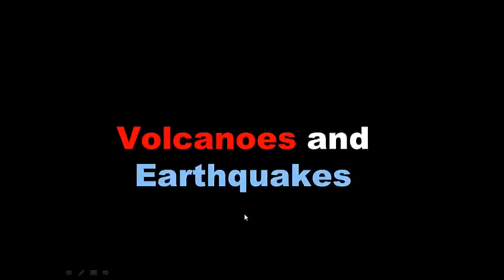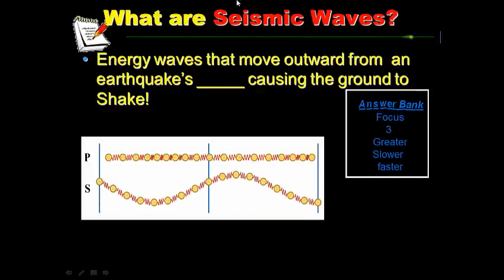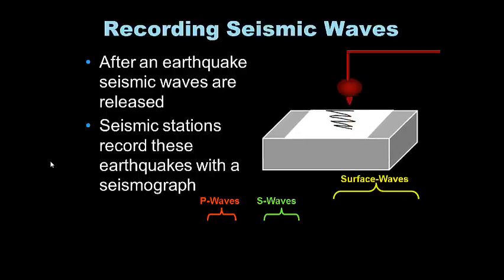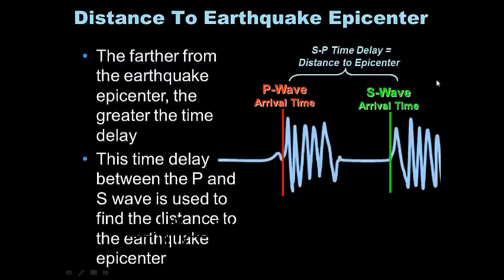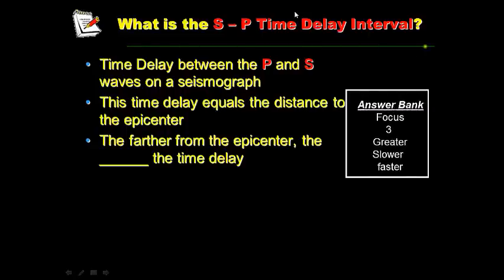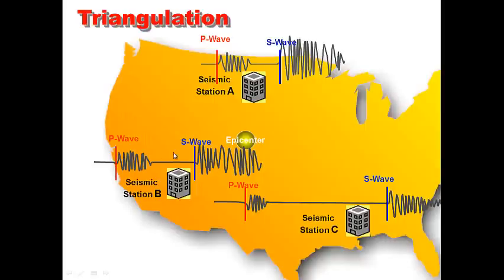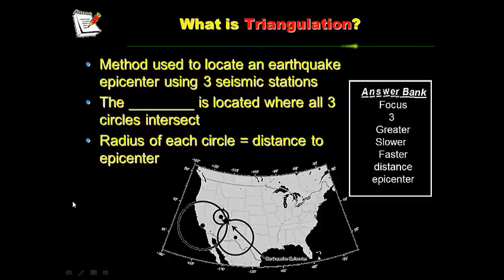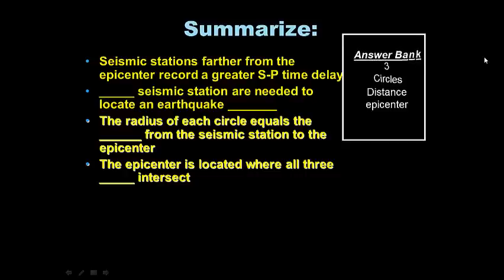Volcanoes and Earthquakes Unit: DAY 4 of 4 Notes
topics covered: seismic waves, epicenter location, shadow zone